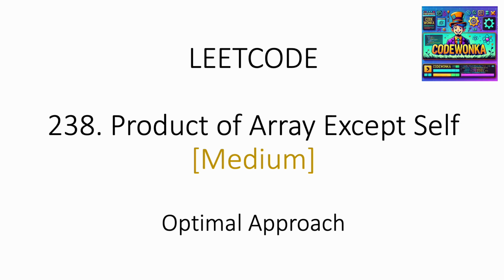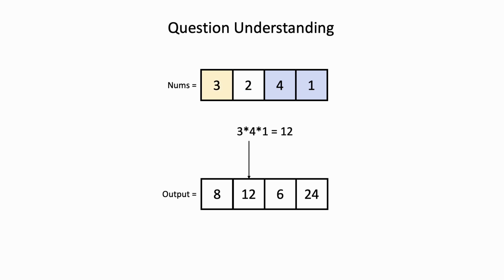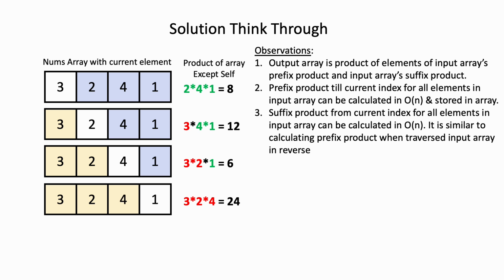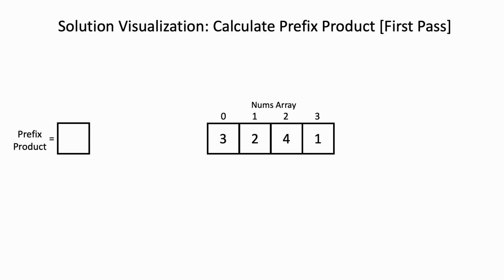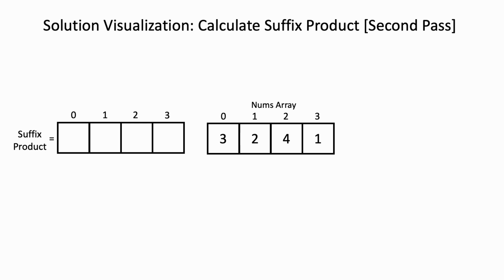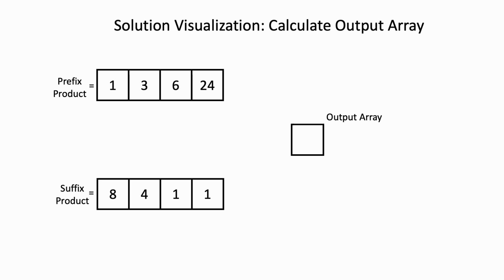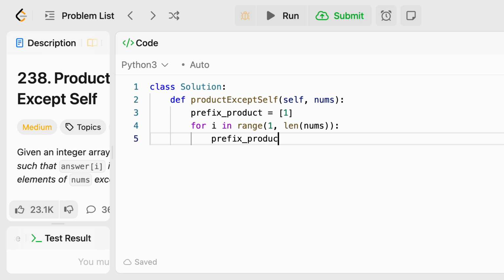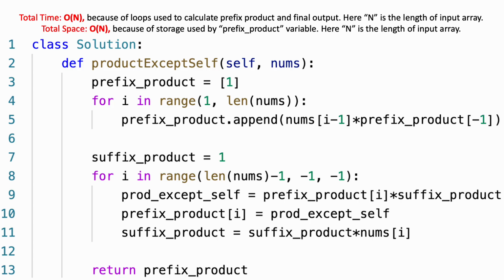238. Product of Array Except Self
238. Product of Array Except Self

Video Chapters:
00:00: Video Content Intro
00:09: Question understanding
04:08: Solution Visualization
08:01: Coding Solution
09:39: Complexity Analysis

Algorithm Steps:
1. Have first pass on the input array to calculate Prefix product for all elements and store in array.
2. Have second pass on the input array in reverse order to calculate suffix product for all elements .
3. Multiply suffix product with prefix product of respective indices and store in output array
4. Return the output array

Complexity Analysis:
Time: O(N)
Space: O(N)